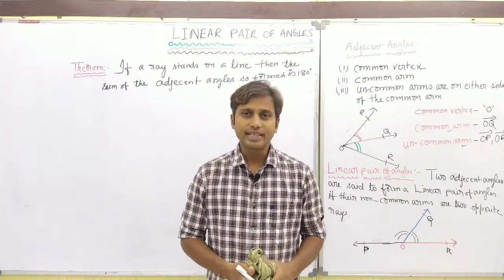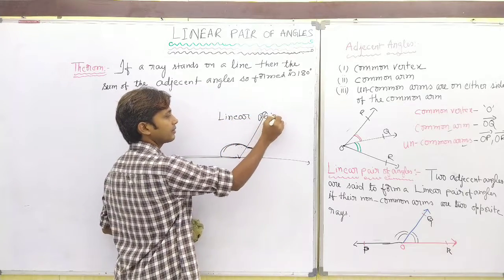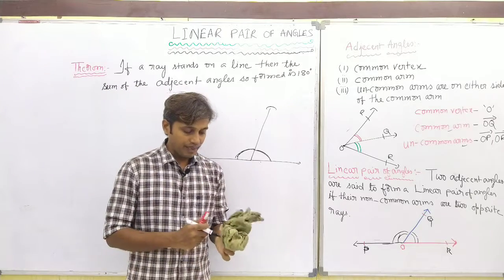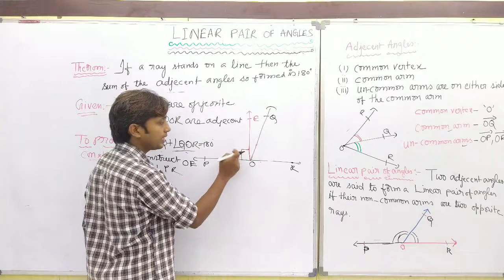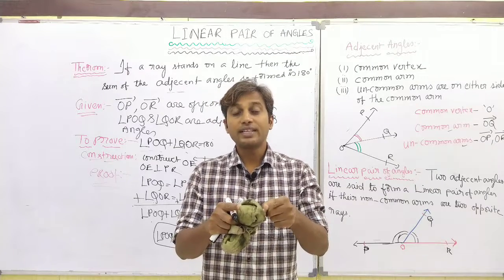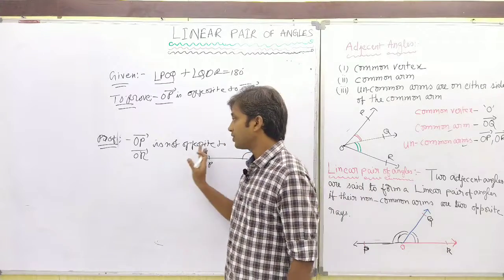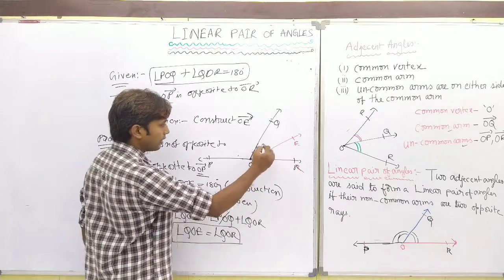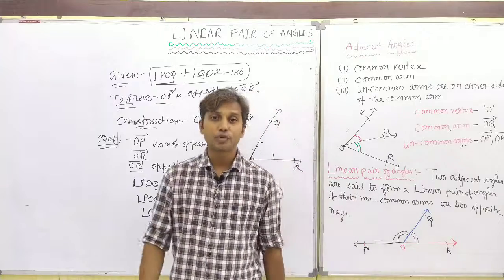linear pair of angles in hindi|by kalyan sir|ncert|geometry|class9|mathematics|icse|igce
linear pair of angles is one such an important concept of 9th class in cbse ,icse & igce syllabus.in this video we proved the theorem and converse of linear pair of angles.in all remaining topics of geometry we use the applications of linear pair of angles.it is an important branch of lines and angles in mathematics.in this video, I clarified  the elements mentioned below
1)concept and definition of adjacent angles
2)concept of linear pair
3)theorems